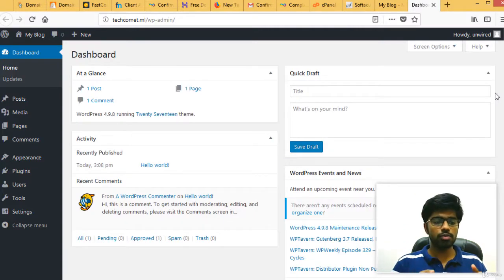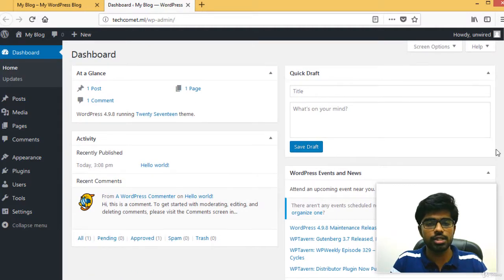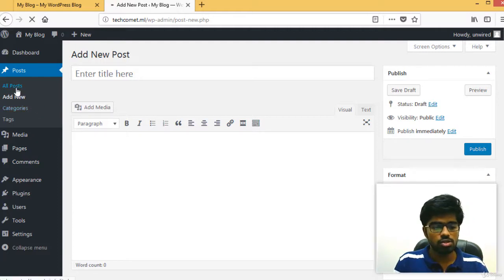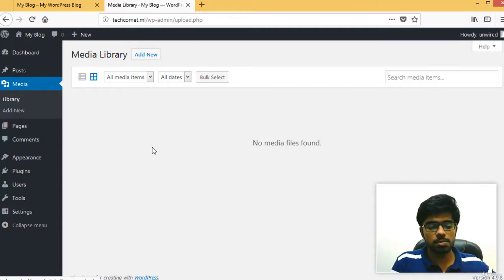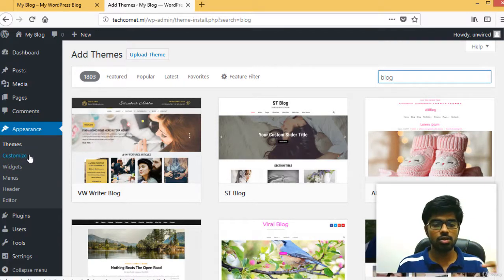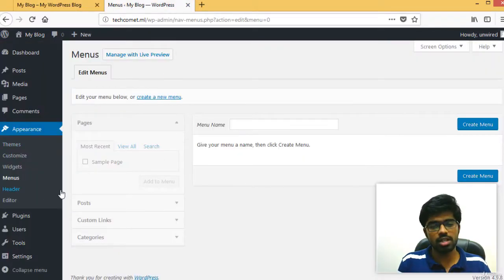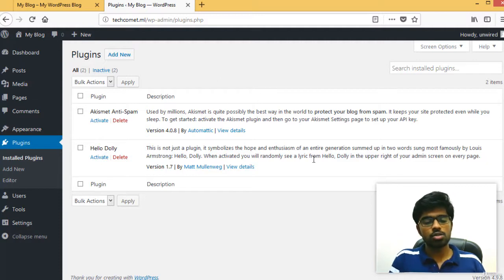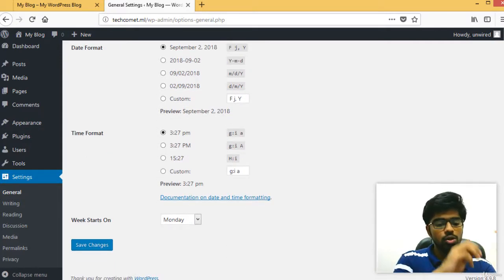6 WordPress Walkthrough